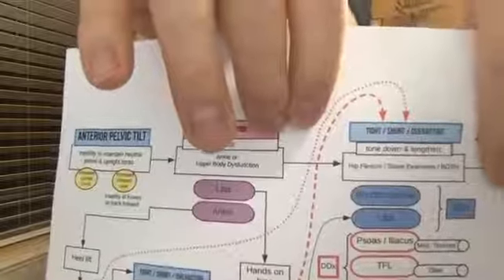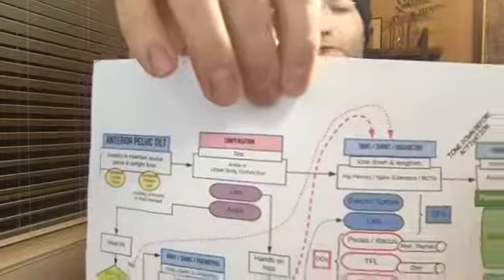Ep #194: Don't Miss This When Fixing Low Back Pain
Dig deeper to find the other causes for your patient's low back pain. I'll go slow in this episode. This is a glimpse of our Level III movement assessment, inside of our program, MoveNow University...